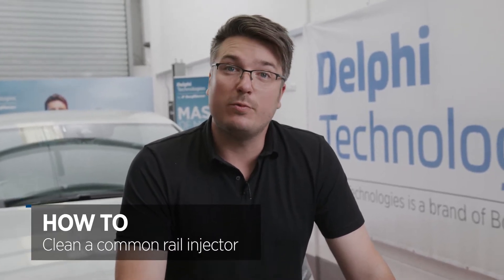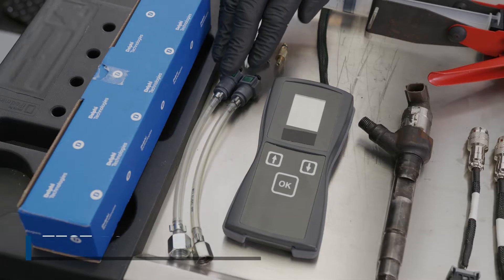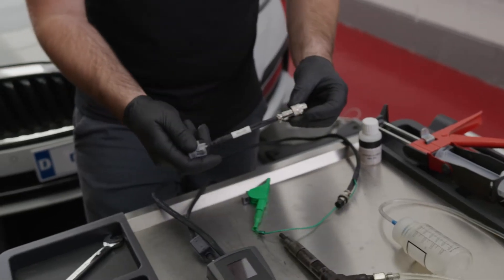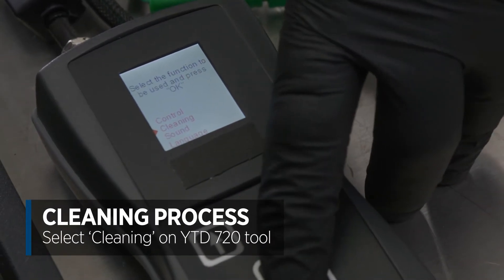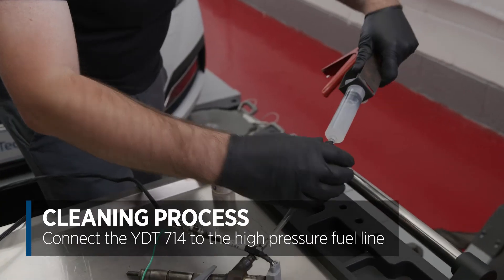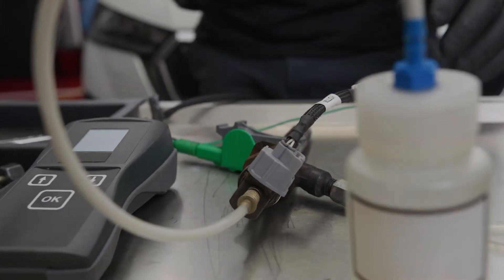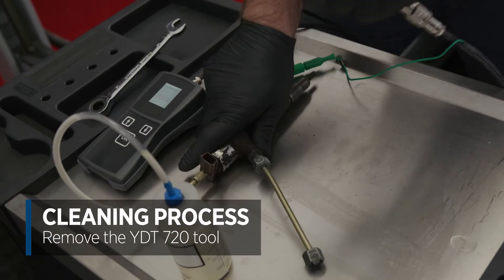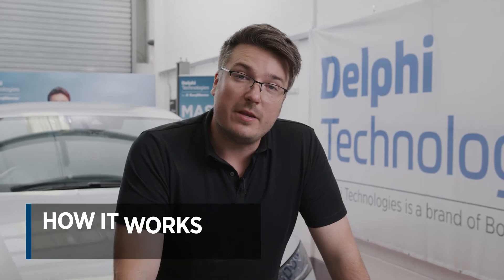[EN] How to clean common rail injectors | Masters of Motion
The cleaning of fuel injectors on a vehicle is an essential part of car maintenance. In this MastersofMotion video, our Delphi expert shows you how to clean the fuel injectors on a petrol or DieselEngine so they’re working at their best.